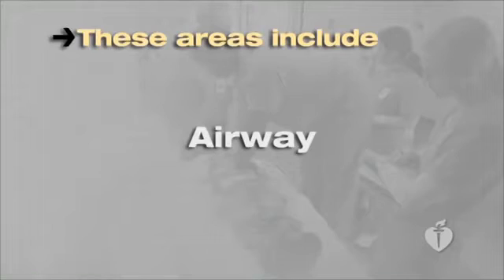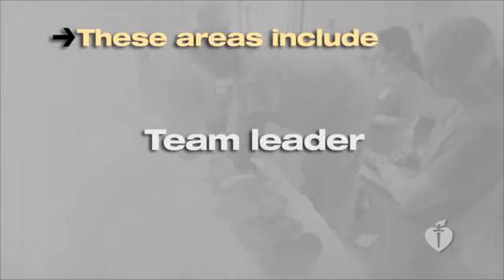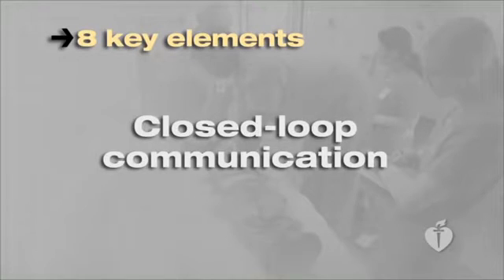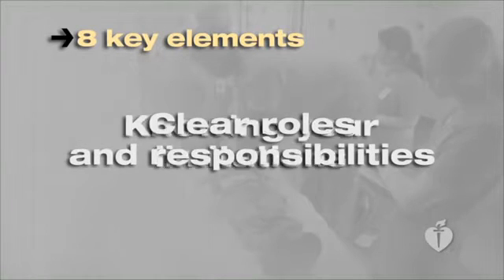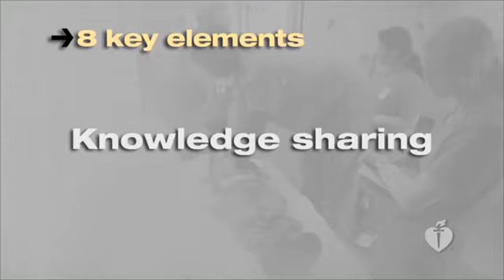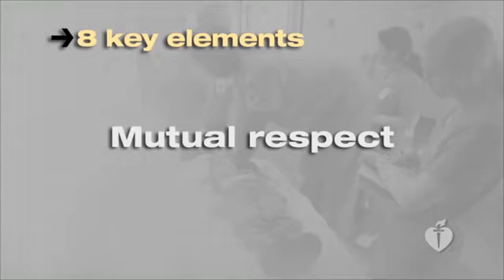Team Dynamics Video - 2 (PALS)